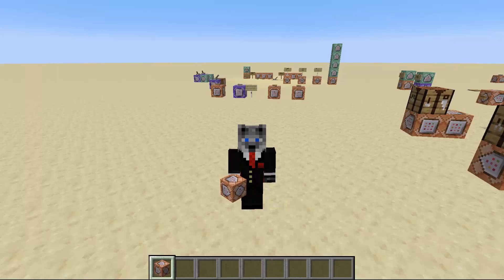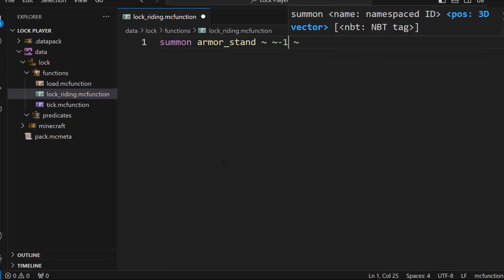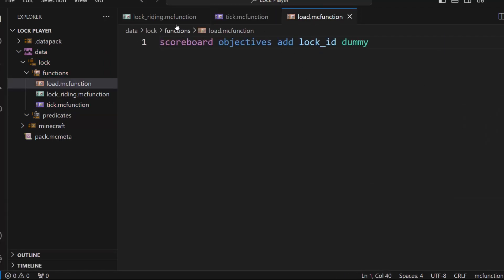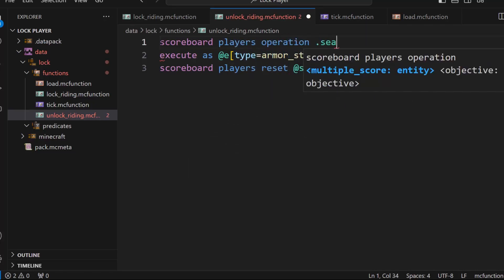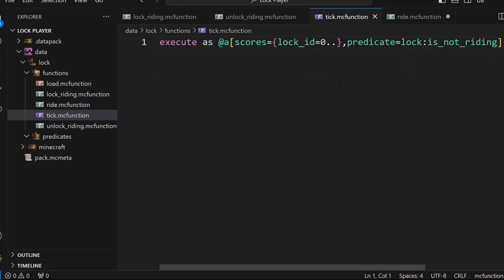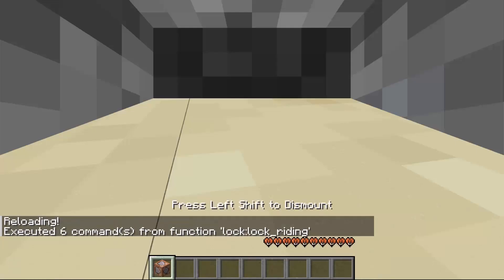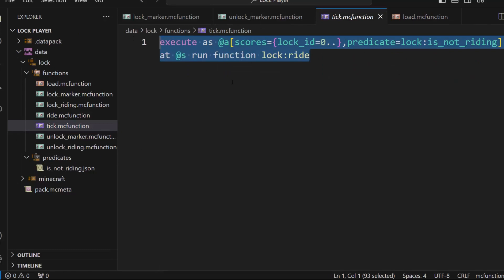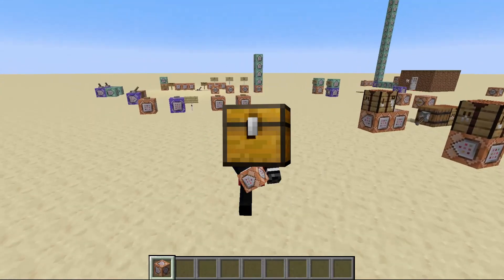How to Lock the Player's Movement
We cover two ways to lock the player's movement in Minecraft.

Timestamps:
00:00 - Intro
01:01 - Lock via /ride
07:56 - Lock via /tp
10:10 - Outro